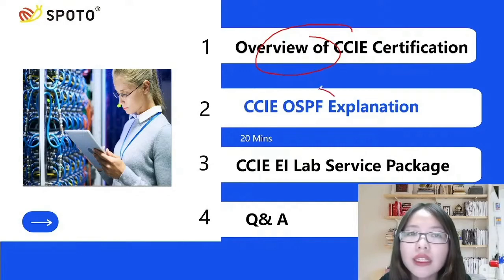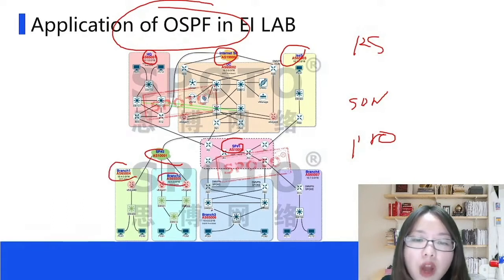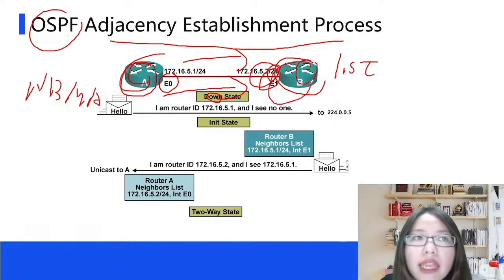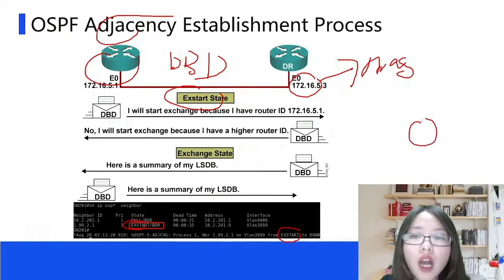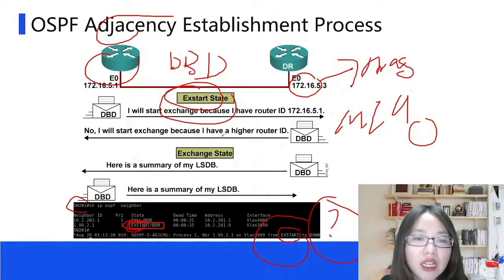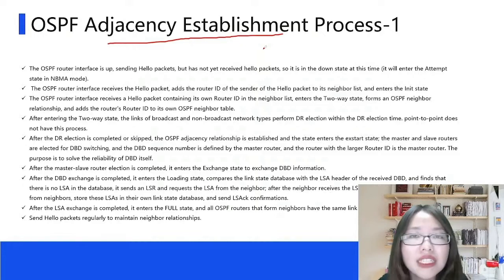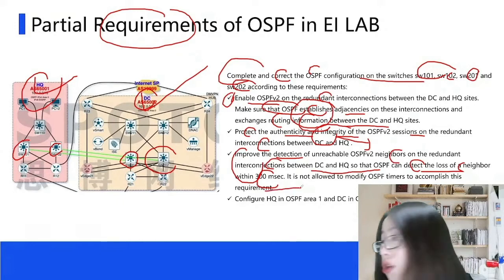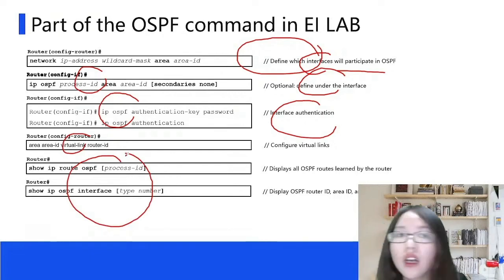Introduction to OSPF | Open Shortest Path Firs Explained | CCIE Journey